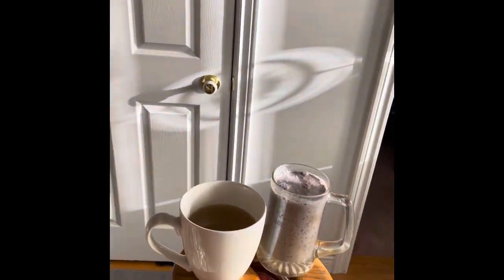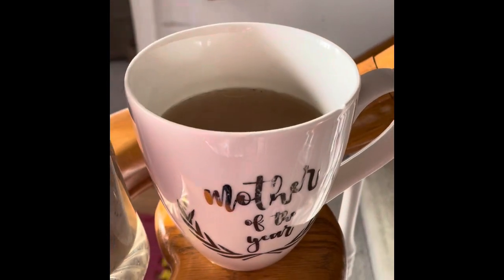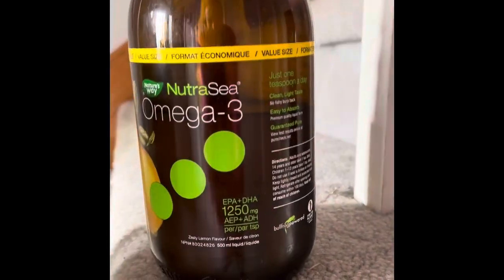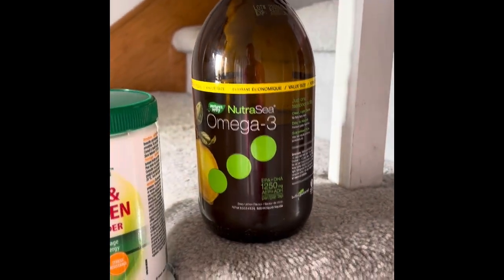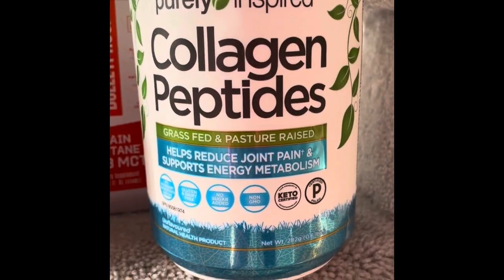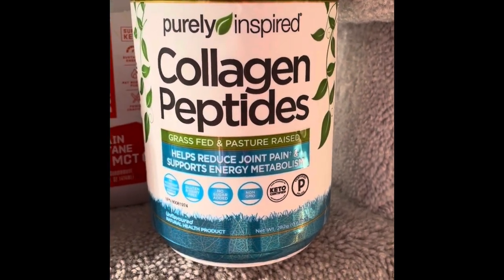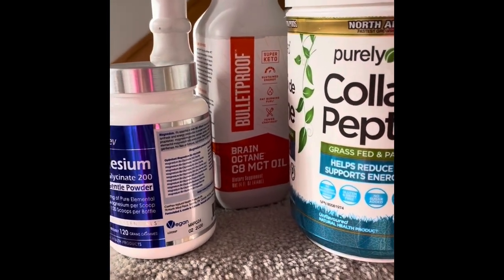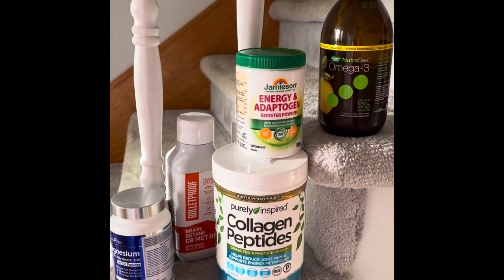Bone Broth, & Smoothie! Lunch tips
Homemade bone broth with blueberry banana smoothie+! Smoothie+ has added magnesium, collagen, MCT, omega-3, flax ￼and adaptogens! Superfoods!